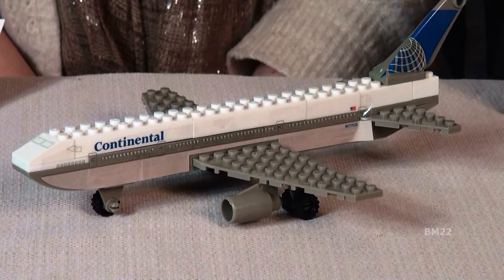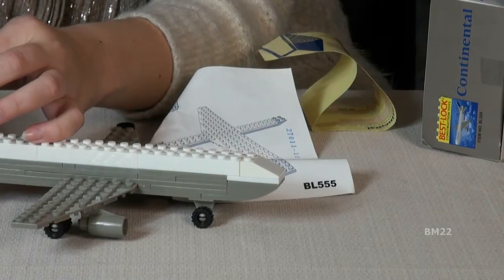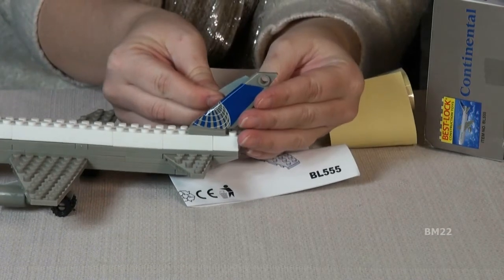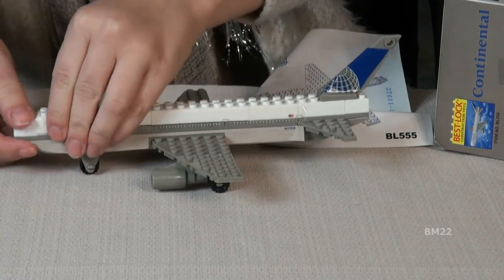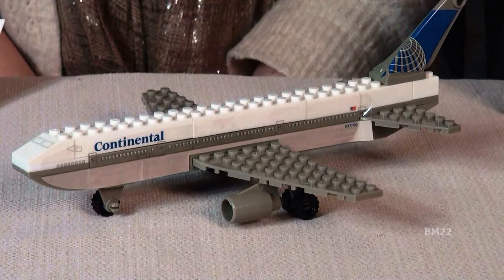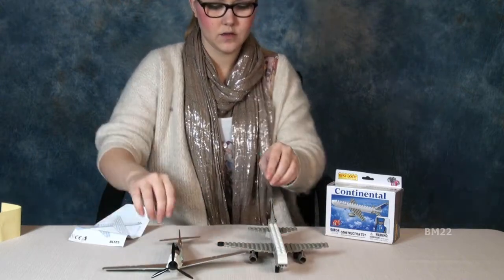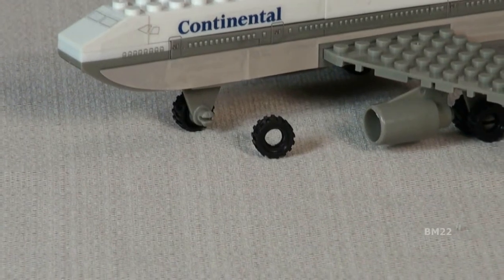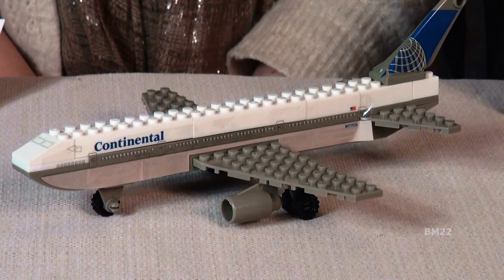Daron BestLock LEGO Compatible Continental Brick Jet Toy Review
LEGO clones or Knockoffs
This quote from Wikipedia addresses the rights for other companies to produce LEGO-like bricks, but does not address whether LEGO actually had the right to patent them in the fist place:
At least two of the largest clone manufacturers have been challenged in court by Lego. The lawsuits have been mostly unsuccessful, as courts have generally found the functional design of the basic brick to be a matter of patent rather than trademark law, and all relevant Lego patents have expired.

When you order LEGO and LEGO compatible brick sets from overseas, if you live here in the US, it might be more difficult than you may think. Sometimes you get your order, and sometimes you don’t. But you rarely ever get your money back.